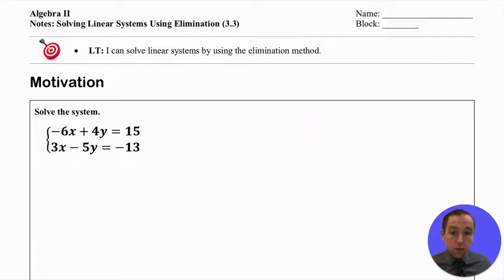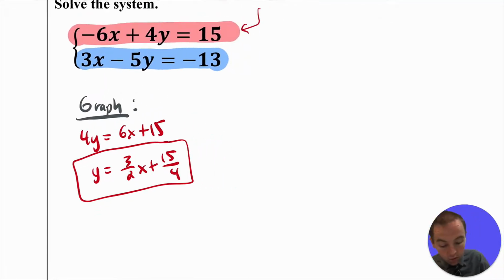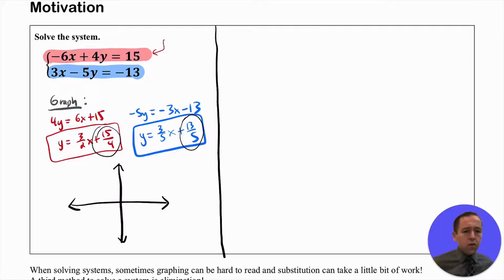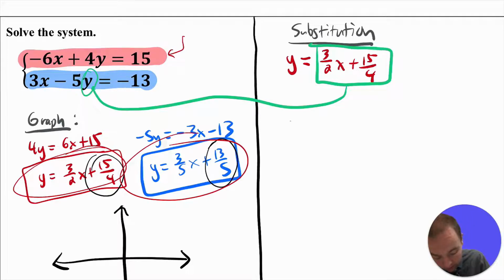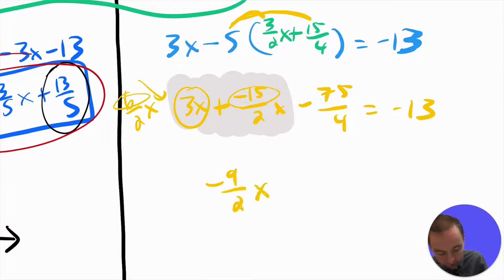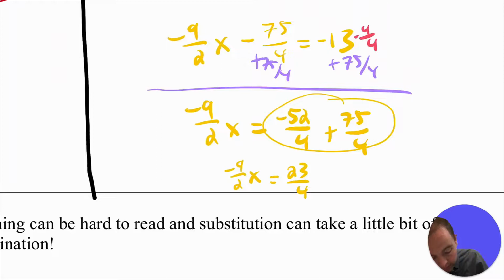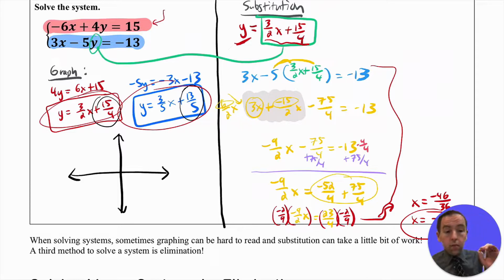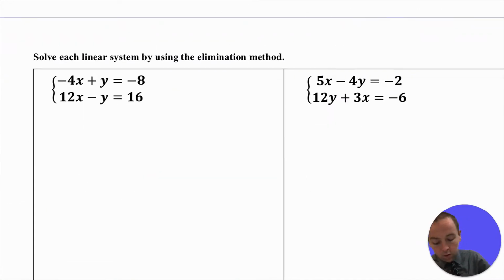Solve Linear Systems by Elimination (3.3 Part 1/3) - Motivation